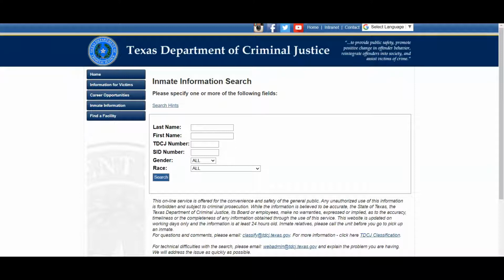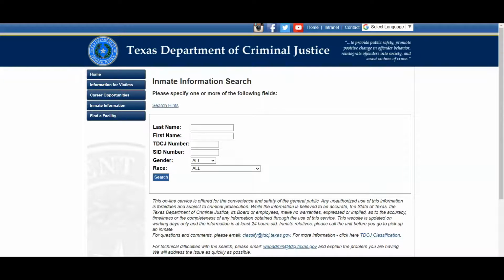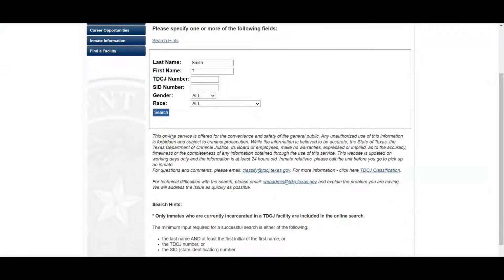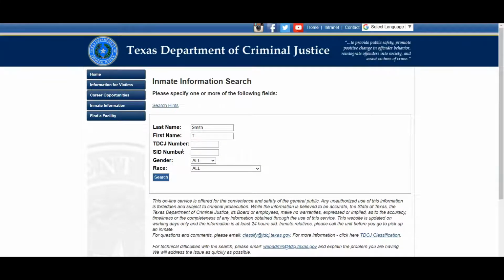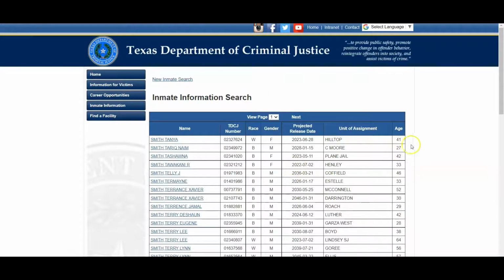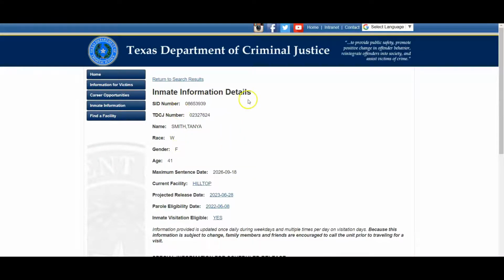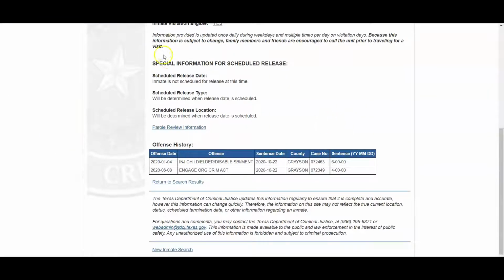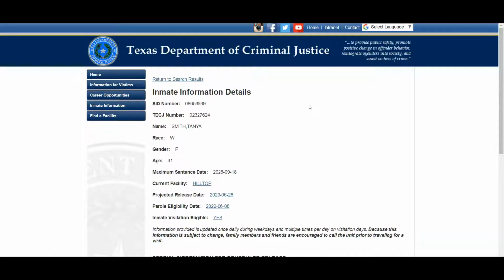Texas Inmate Search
Need help running a Texas inmate search?  We give you step-by-step instructions on how to run a
TDCJ inmate search to get all the information available - including mugshots, crimes committed, and more.

For a link directly to the TDCJ offender search and other helpful hints, visit our Texas page: